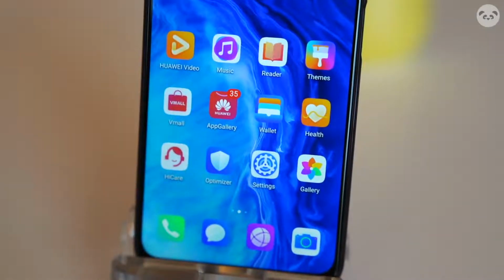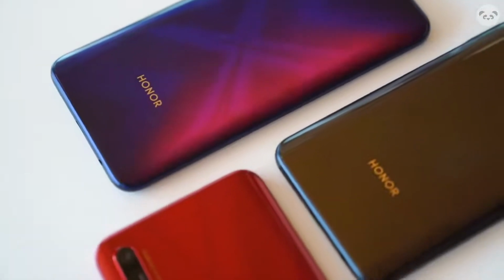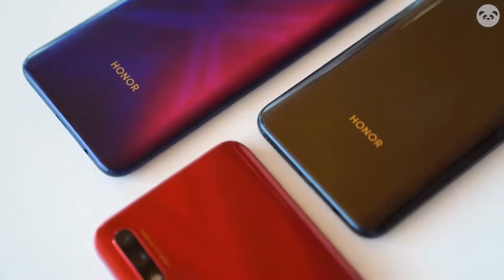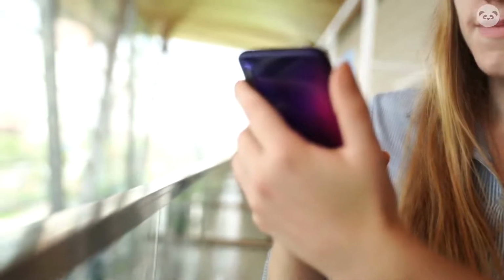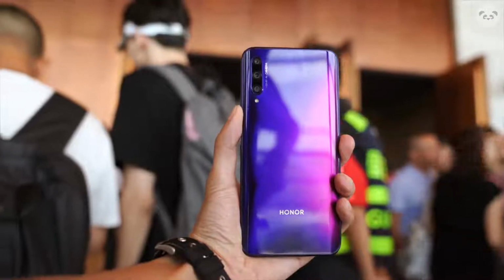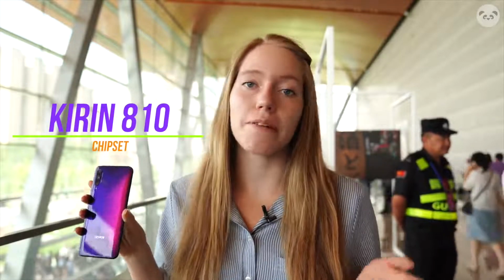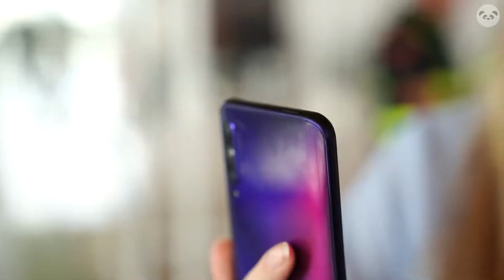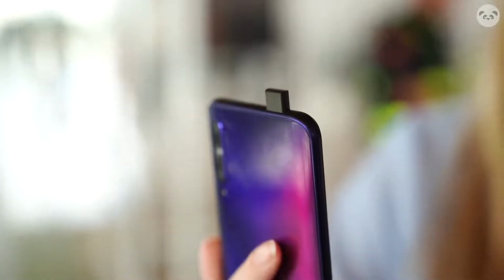Honor 9x pro and honor 9x | hands on | first look from Pandaily 😍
This video is from Pandaily